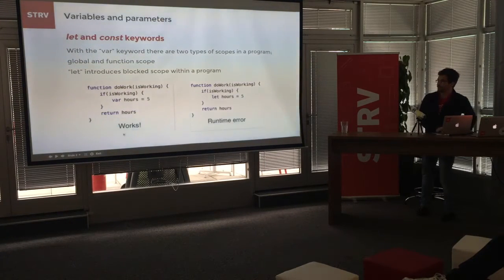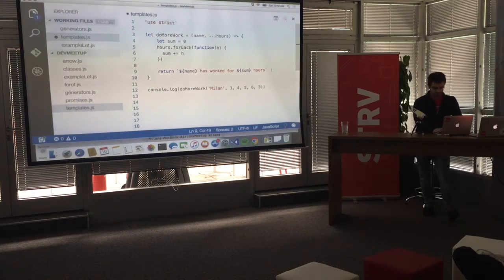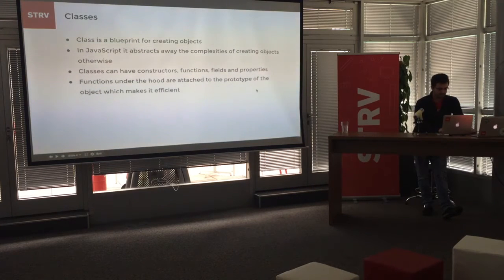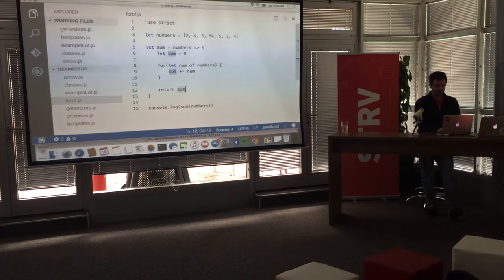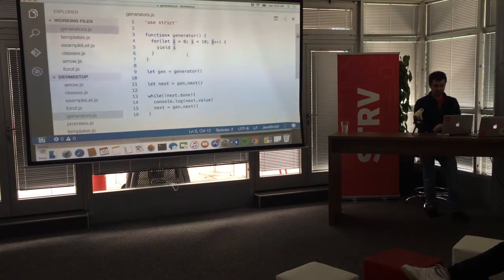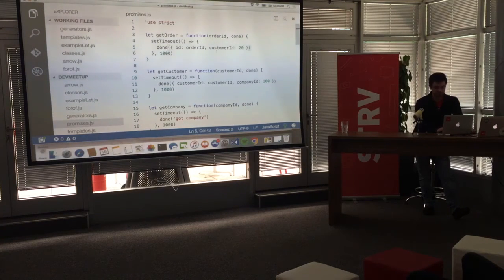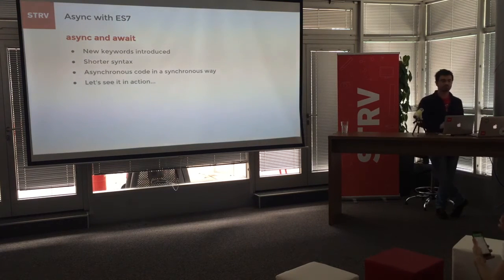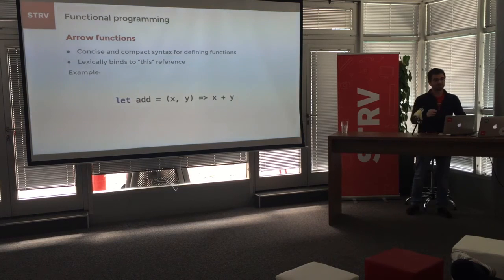Developer Meetup on Backend 1/4: JavaScript for ES6 & ES7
Milan Manasievski - Javascript for ES6 & ES7

Another meetup is behind us and once again, it was awesome! This time we decided to give you a unique sneak peak into how we work and so the topic of our April event, in both Prague and Brno, was “How we approach Backend at STRV”. Four of our developers sat down and put together presentations including API Design, Continuous Integration, Firebase Queue and JavaScript's ES6 and ES7 and shared what they we've learned and used in their daily work on client apps.